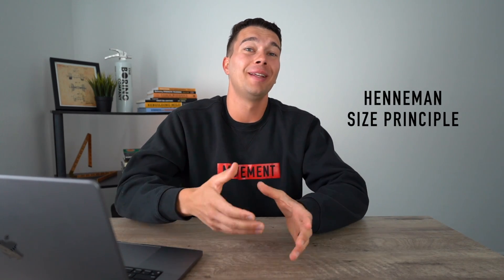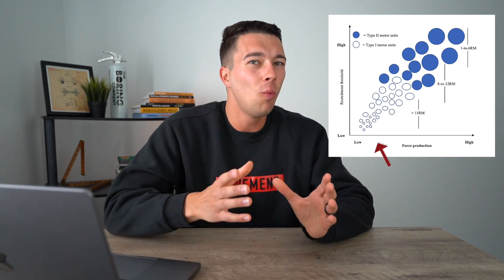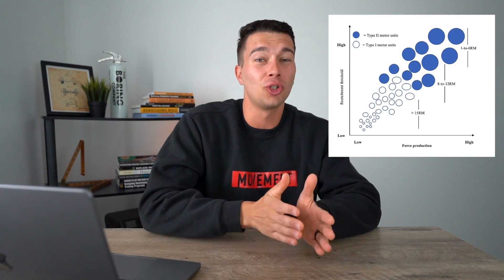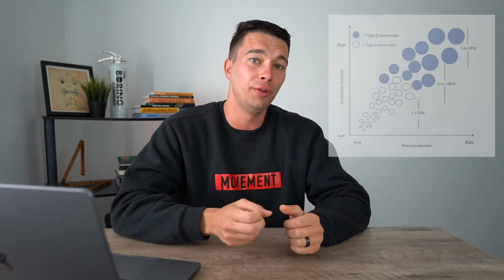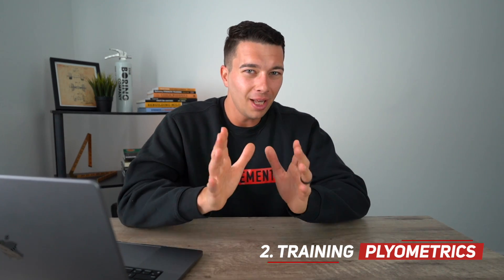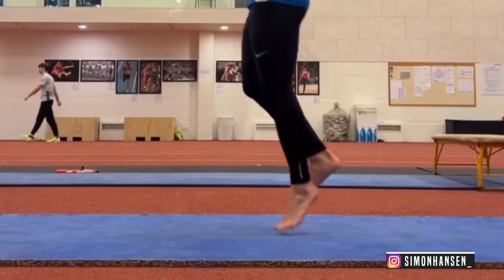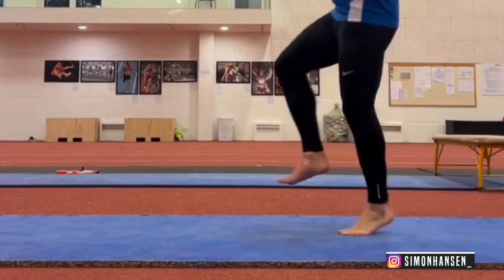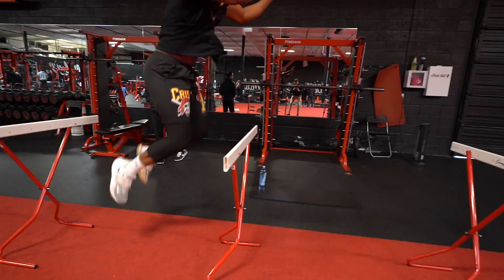Which Muscle Type is BEST for YOU?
Improve your athleticism with The Movement System 12 Week Vertical Jump Program

1. Leadership Game Plan for Success (John Wooden)

2. Science and Development of Muscle Hypertrophy

3. Periodization Training for Sports

4. Essentials of Strength Training and Conditioning

5. Conscious Coaching

6: Strength and Conditioning A Biomechanical Approach